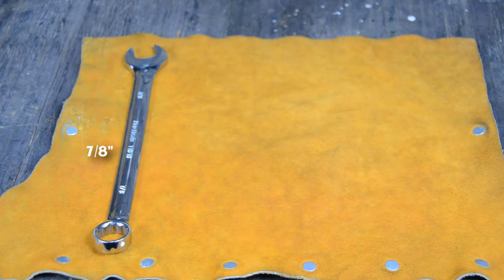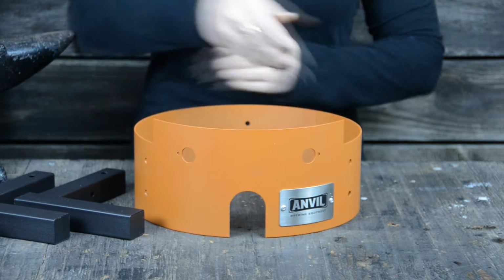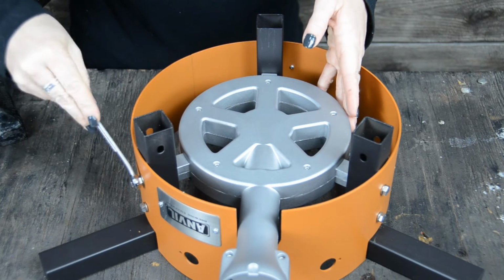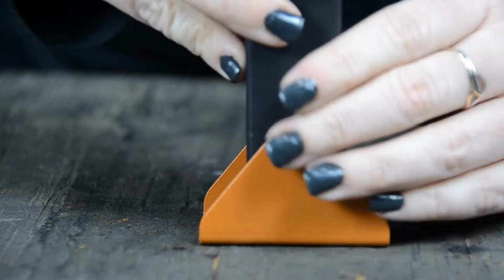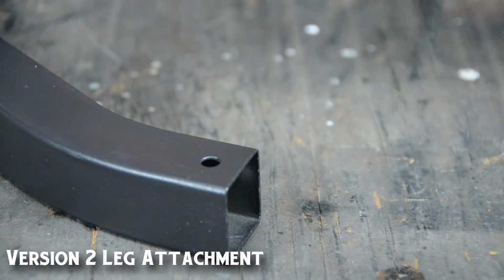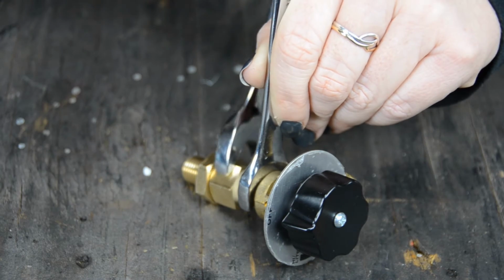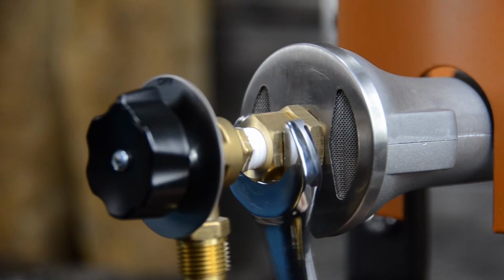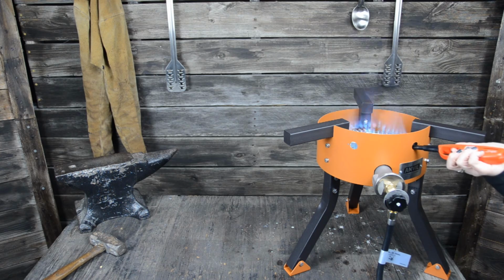Anvil Burner Instructional Video